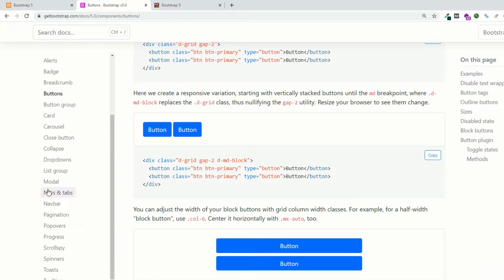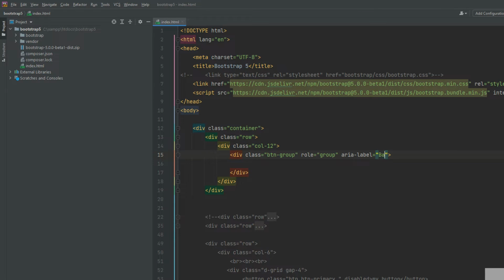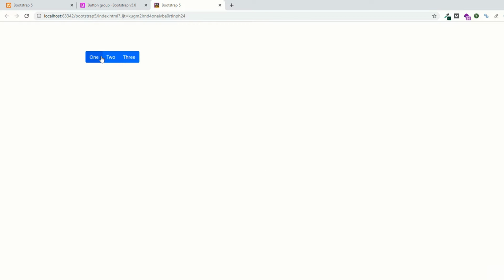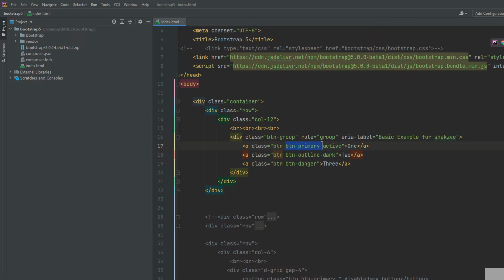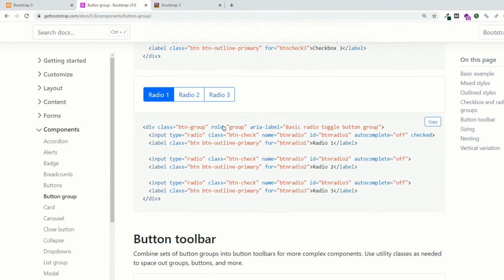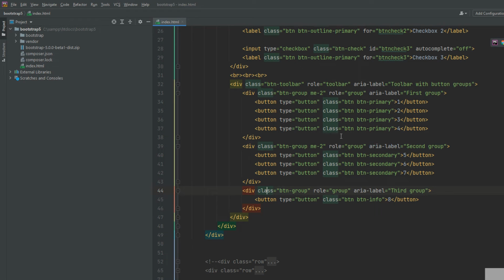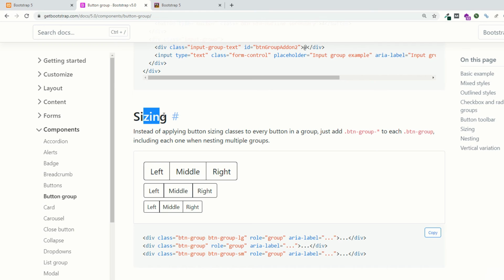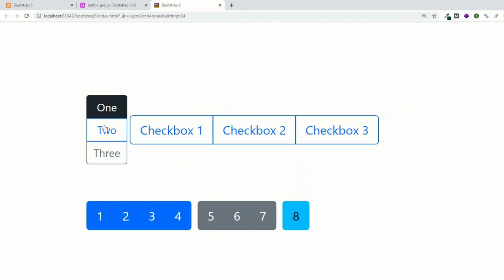Button groups in bootstrap 5 | Button groups not working bootstrap 5 | Create Button groups